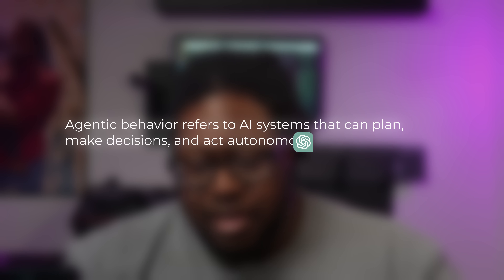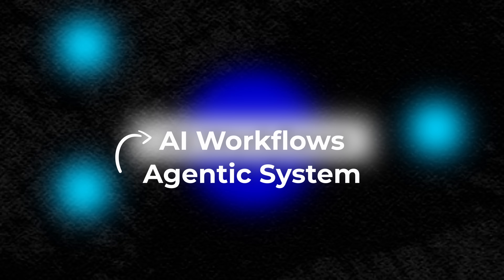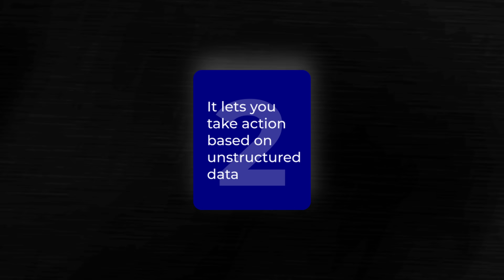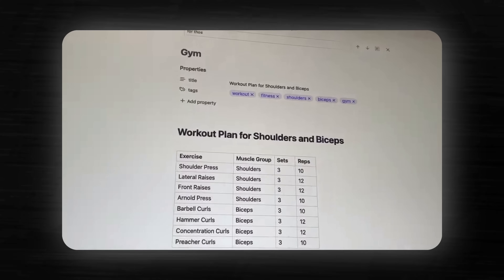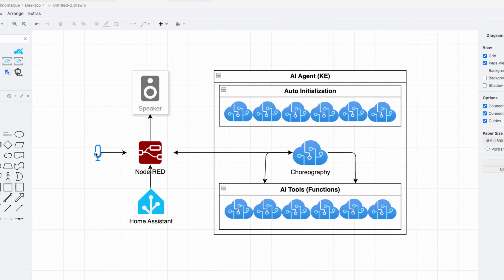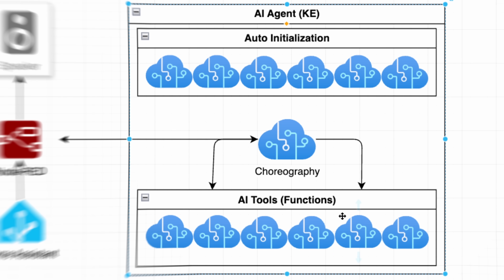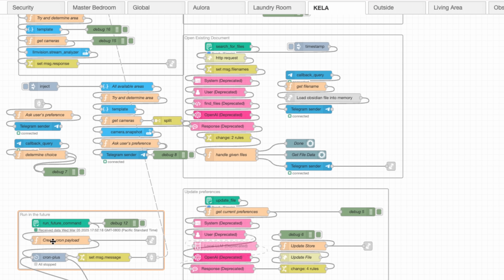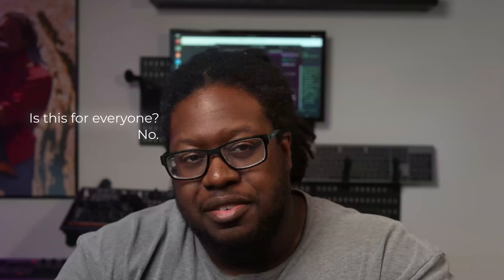This is how to use AI Agents in your smart home in 2025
*CHAPTERS*
00:00 What is an AI Agent?
04:04 Should you use AI in Smart Homes?
06:44 3 Advantages of AI Smart Home
09:40 Blueprint for Smart Home Agent
14:02 Make your own AI Smart Home Agent